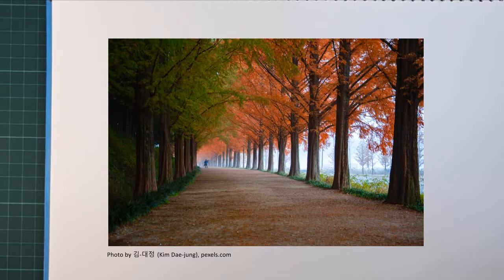PERSPECTIVE DRAWING 02 SECTIONING 01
This is a series of videos for my drawing class on drawing in one-point perspective. I made these videos for my drawing class. That's why they're bland and not very entertaining, and don't have the usual intros like title cards and such.